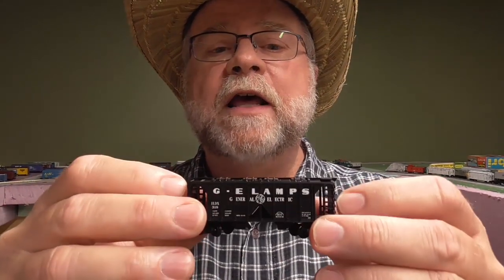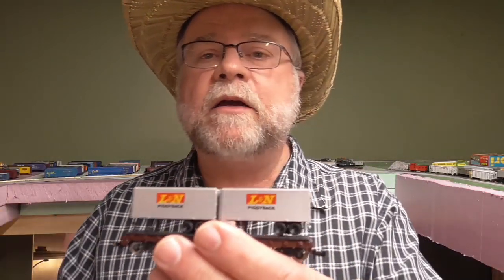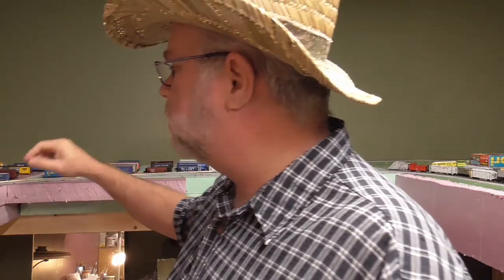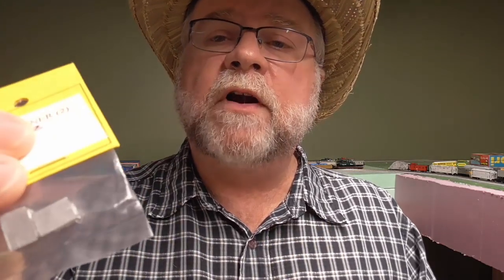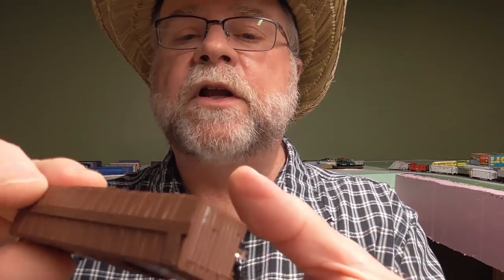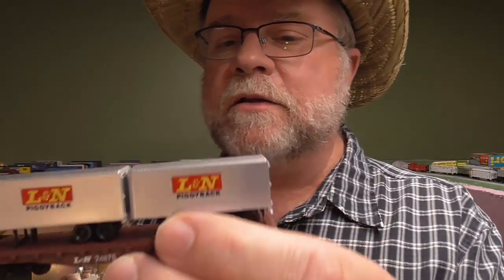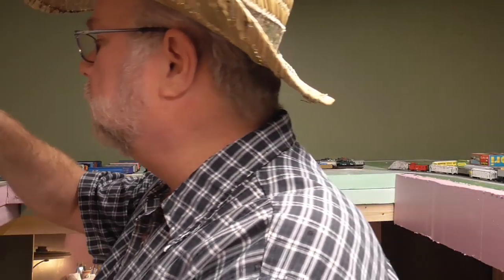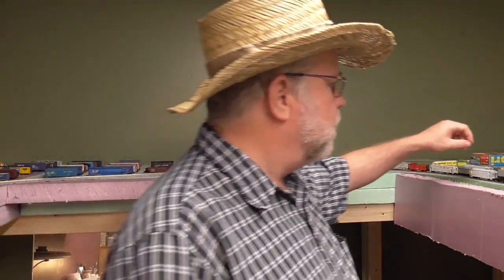Daves Trains DeLand Florida Train Show Part 1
My thoughts on the DeLand, Florida Train Show and the items I purchased at the show and at a local Hobby Shop.